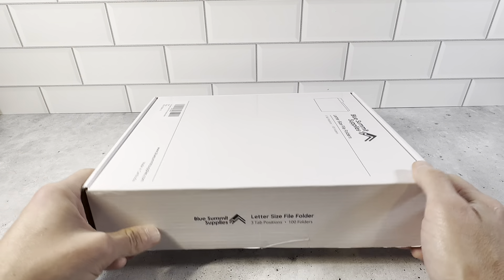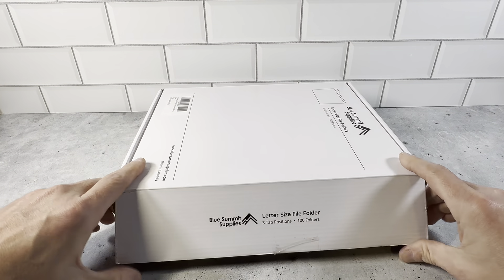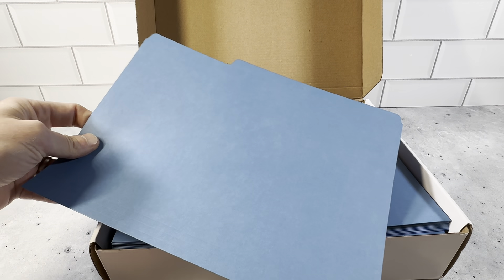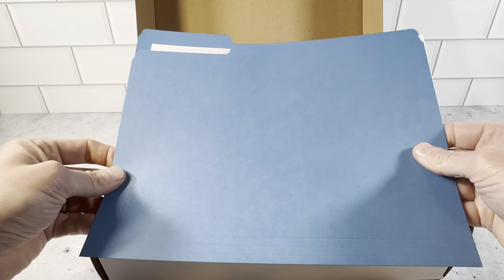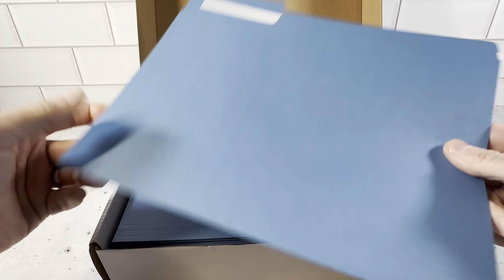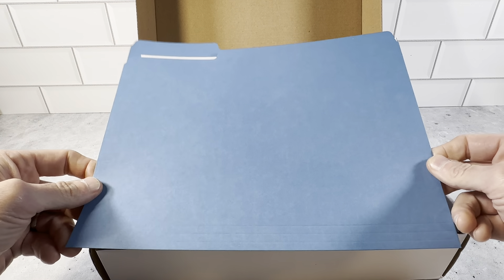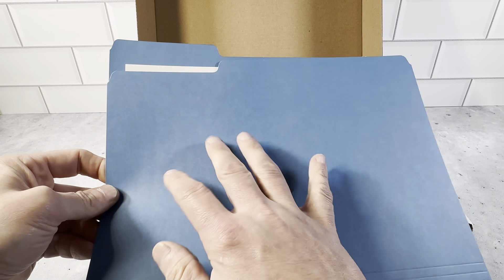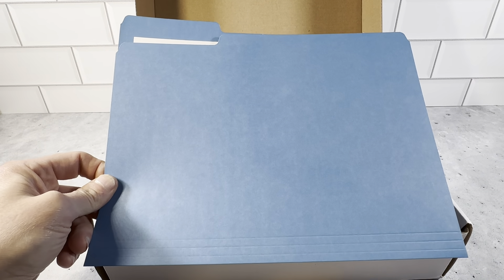Letter Size Blue File Folders with 1/3 Cut Tab - 100 per Box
Review of the Blue Summit Supply Store File Folder, 1/3 Cut Tab, Letter Size, Blue, Great for Organizing and Easy File Storage, 100 Per Box.